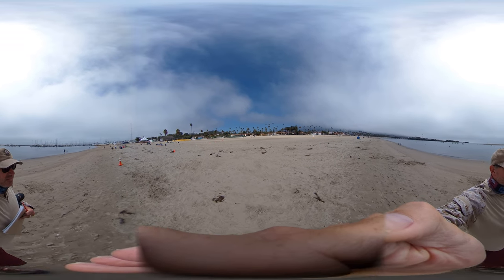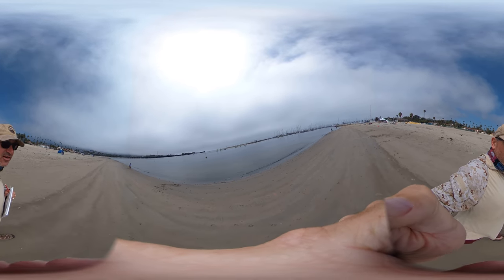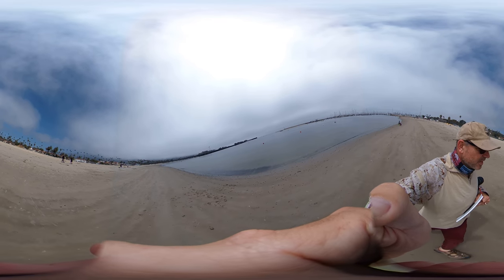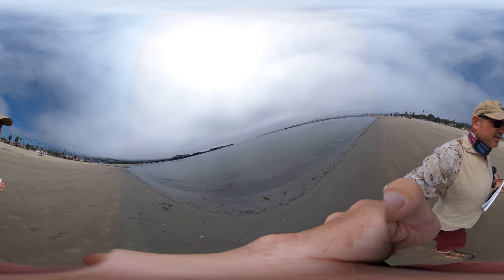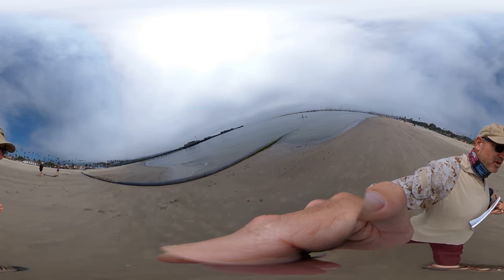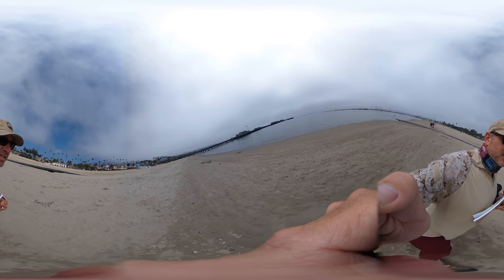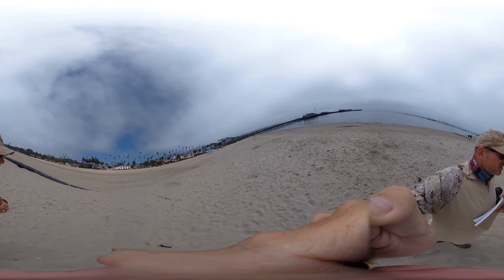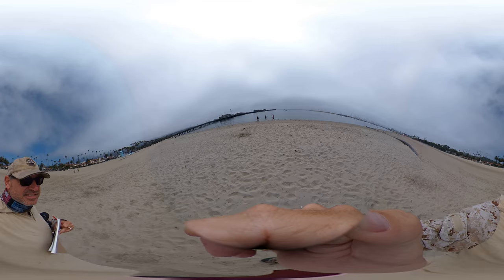Santa Barbara West Beach 07 27 20b er